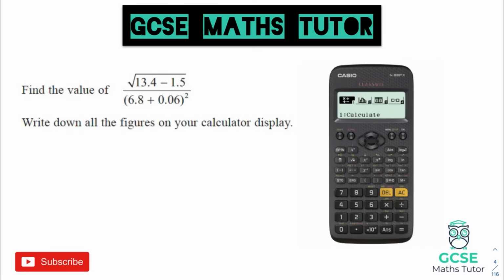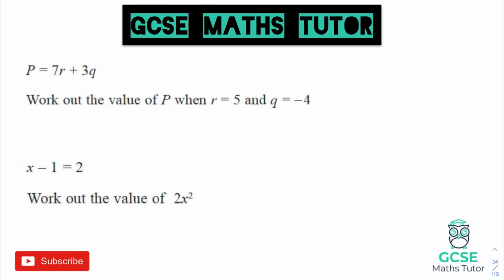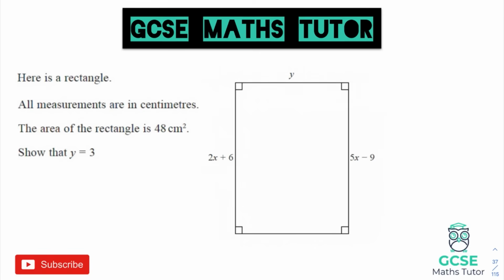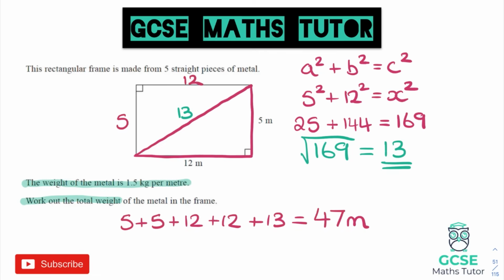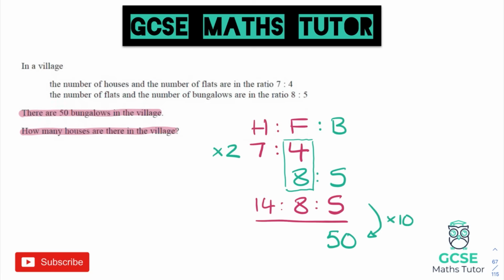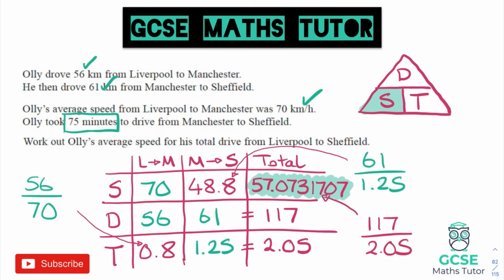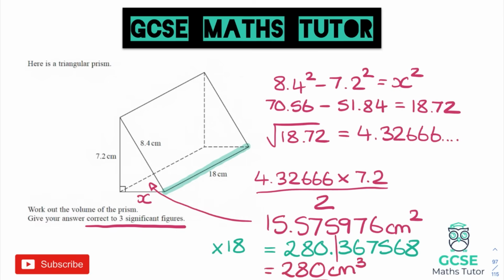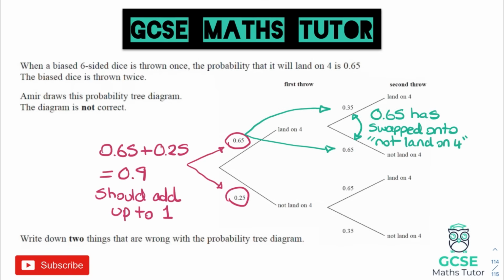Final Revision for Paper 2 in 45 Minutes | Morning of the GCSE Maths Exam 3rd June 2024 | Grade 4-5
Here is a practice video that I have selected to help with the 2024 GCSE Maths exam. I hope you enjoy it!

This video is exclusively for some "Last minute" revision the morning of the paper 2 exam, the videos below should be the priority depending on your exam tier:

🔥These Videos Should Be Watched FIRST 🔥